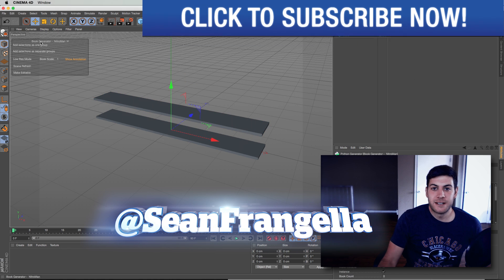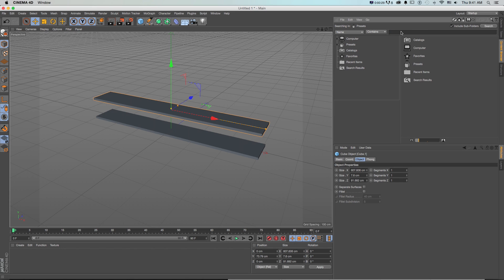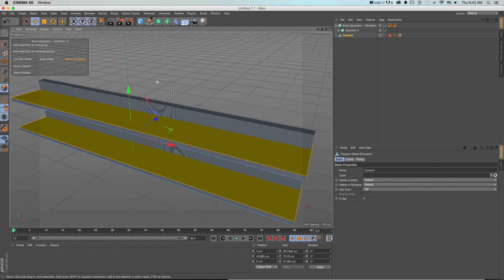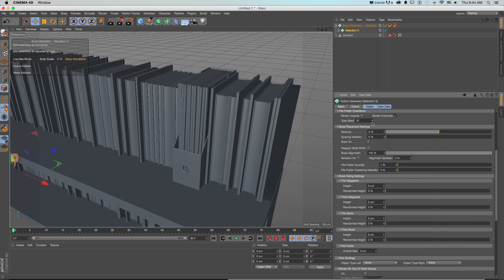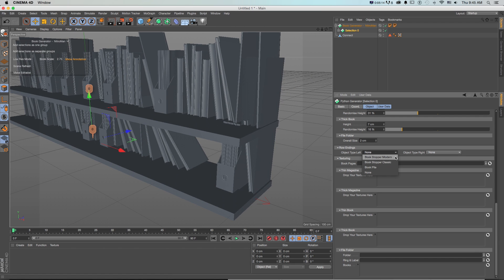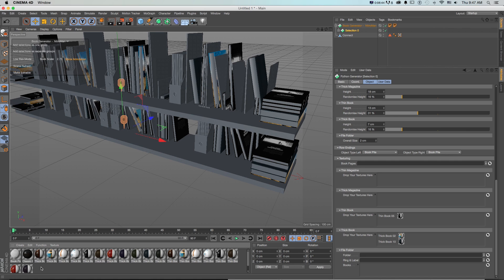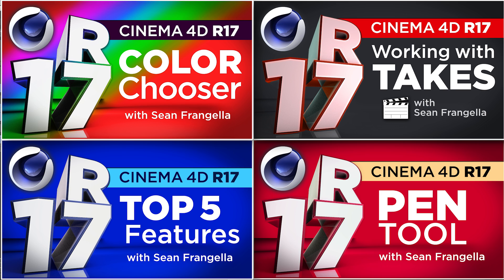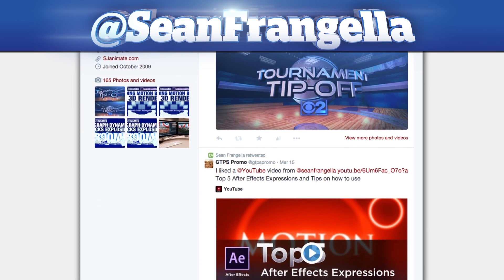Cinema 4D R17 - Book Generator Overview & Tutorial - Sean Frangella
In This Cinema 4D R17 Tutorial, learn about the new book and bookshelf generator, new to Cinema 4D R17, and how to work with it. This includes an overview of the book generator in C4D R17 as well as a step by step tutorial on how to set the up books to work on 3D geometry, all new to Cinema 4D R17.

This also covers 3D texturing tips and tricks in Cinema 4D R17.

There are also additional updates to Cinema 4D R17 including Pen Tool Updates, the variation shader, motion tracking updates, the C4D Take System, and more!